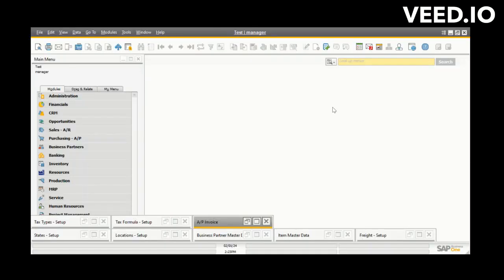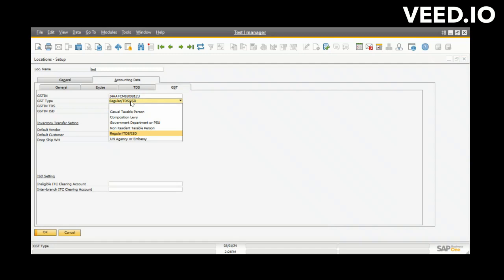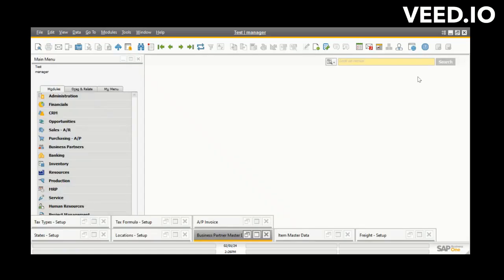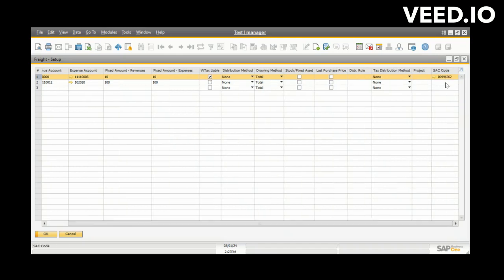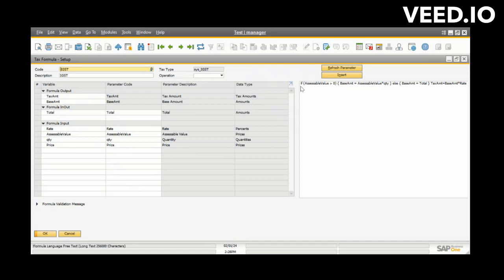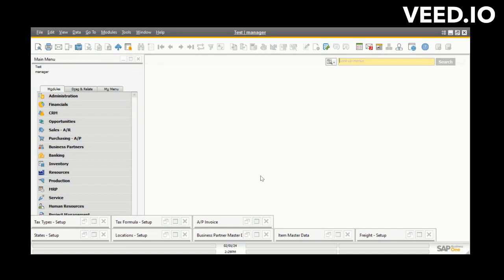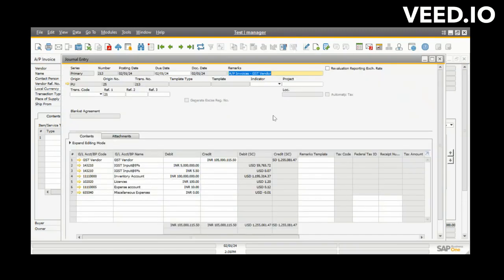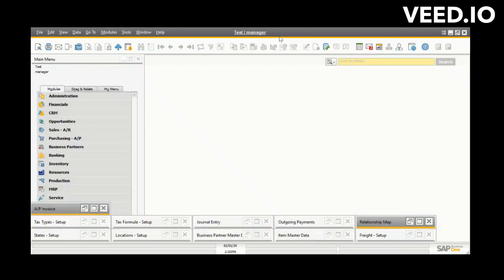How to Set-up GST TDS and TCS in SAP B1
This is the only video available to showcase setup of standard GST TCS and TDS in SAP B1